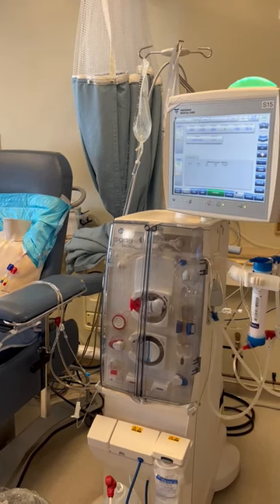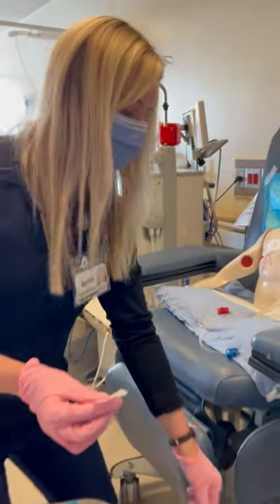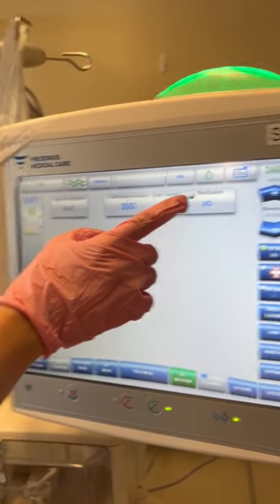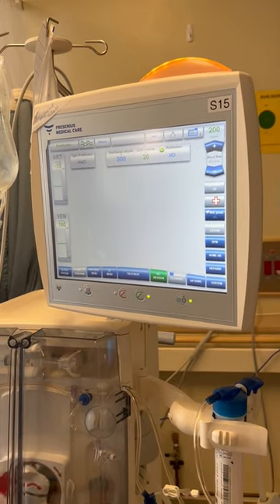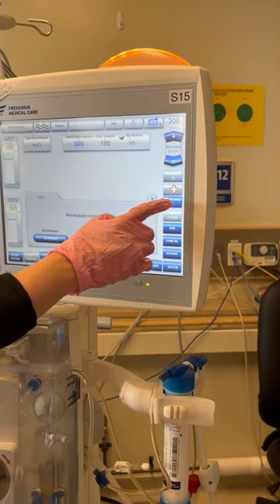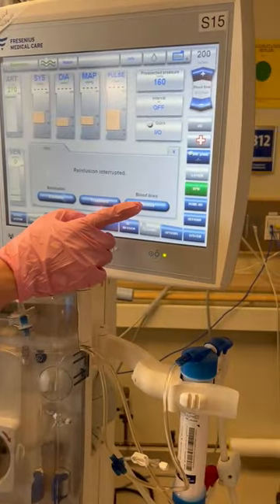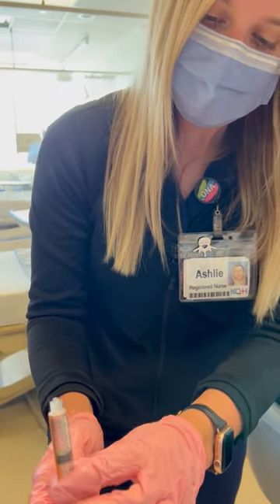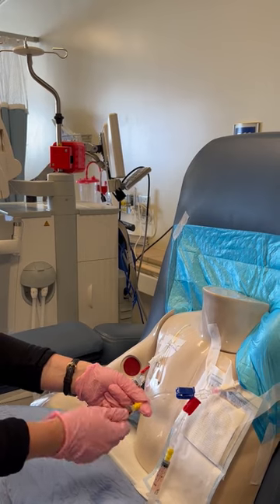Early Reinfusion 5008S video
Intended for KHSC Home Hemodialysis patients.